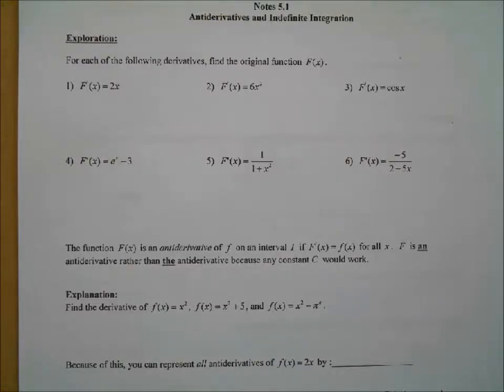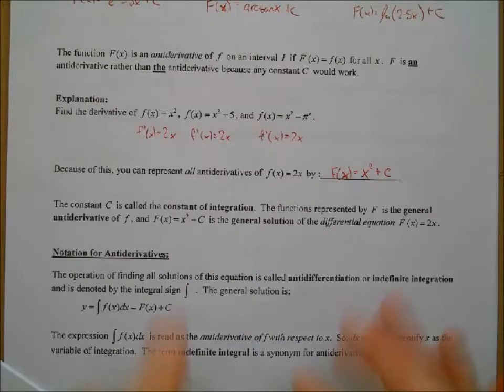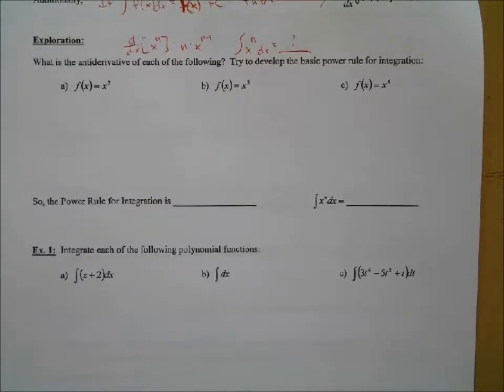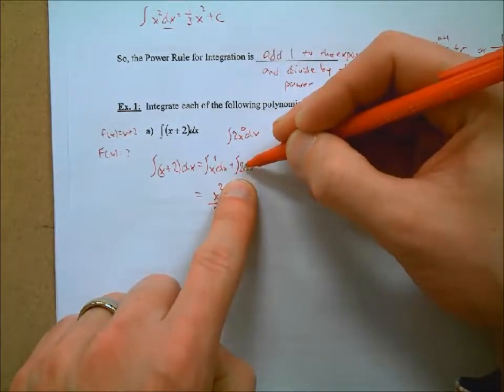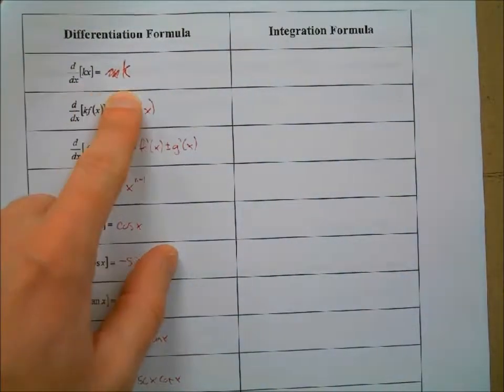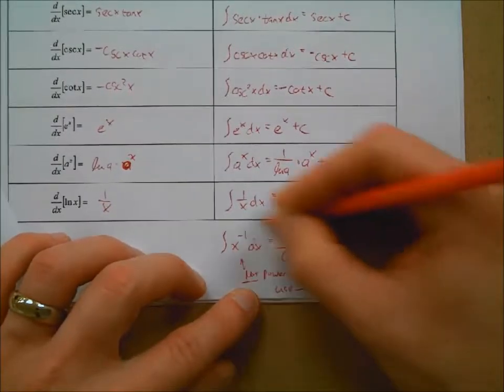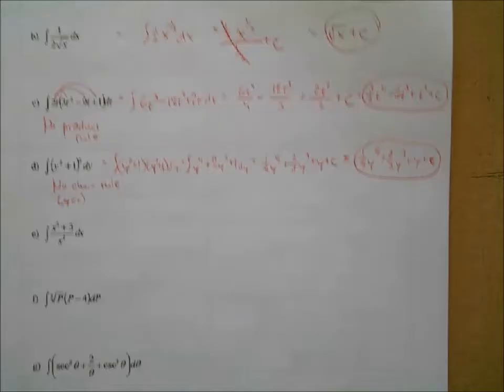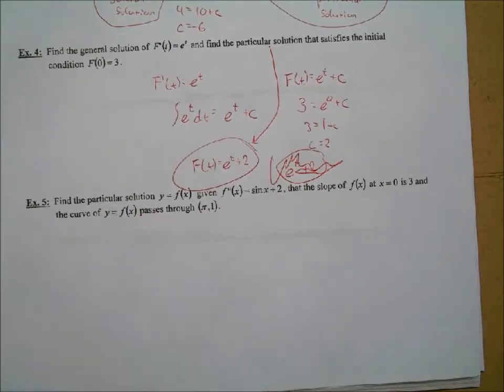11/16/2017 Antiderivative part 1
HW: Section 5.1 #11-37odd, 63, 65 AND Problem Set 1